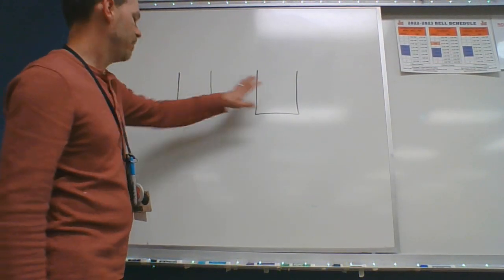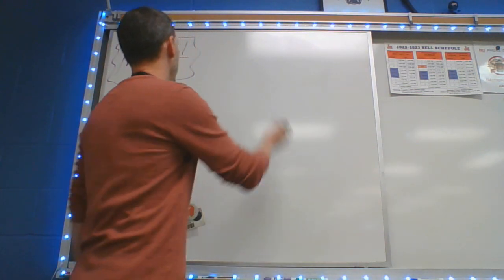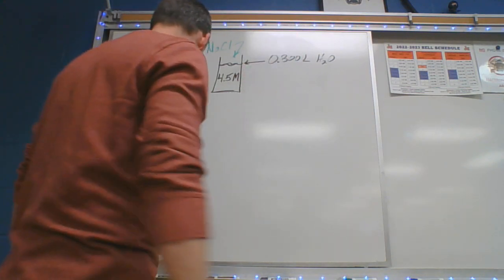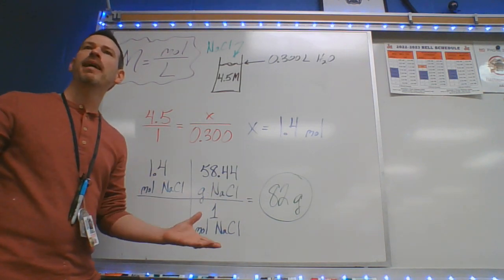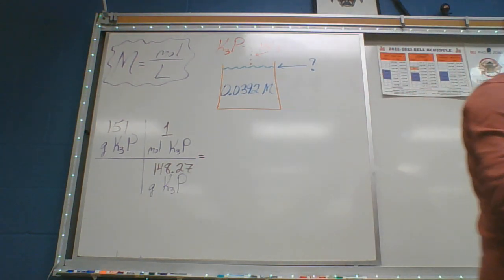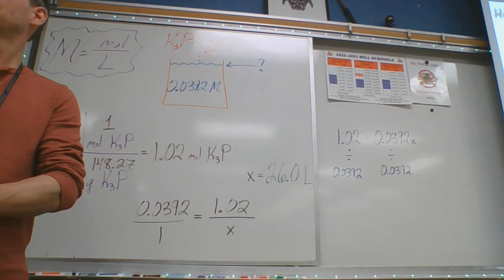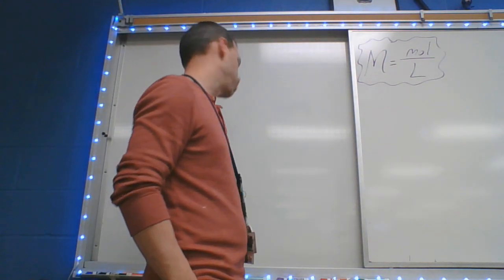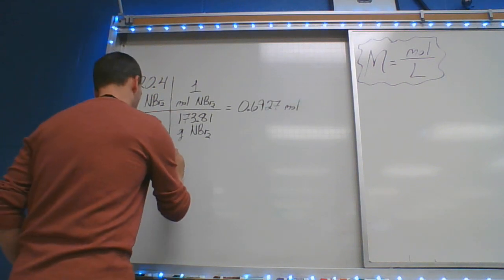Molarity Lecture 2024 {CUMMINGS CHEMISTRY} Honors